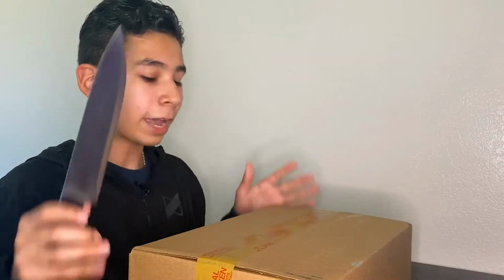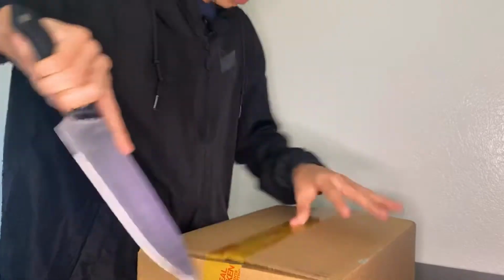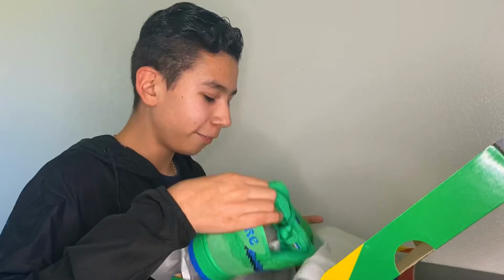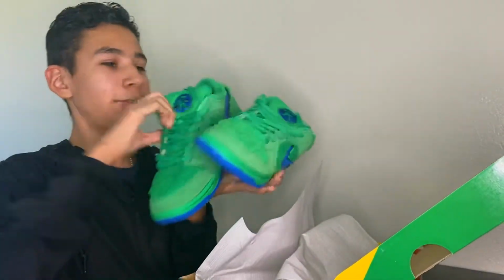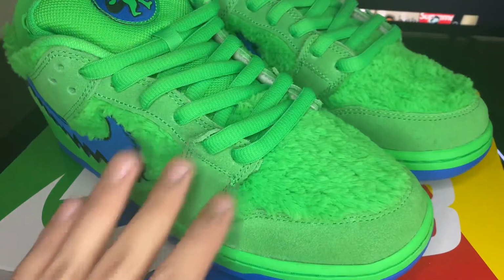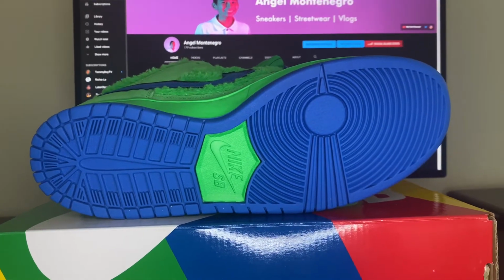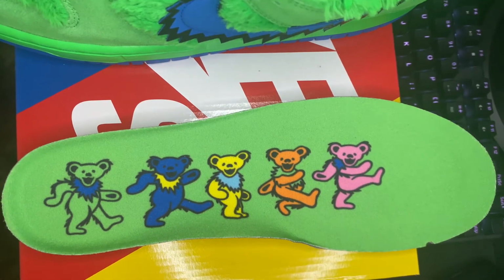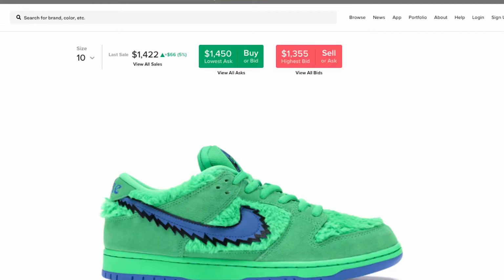I GOT'EM! | Nike SB Dunk Low x Grateful Dead | Unboxing & Hands On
Today we unbox and talk about the Nike SB Dunk Low x Grateful Dead shoe in particular the green color way. I somehow go the shoe and today we talk about it.

1 Night Instrumental

How many times did I say "you can say"?